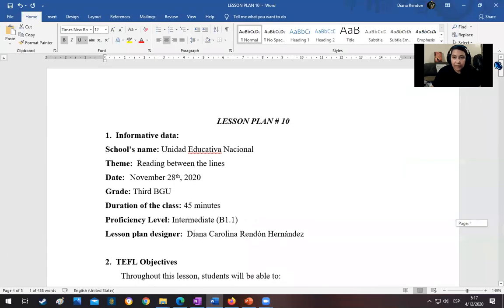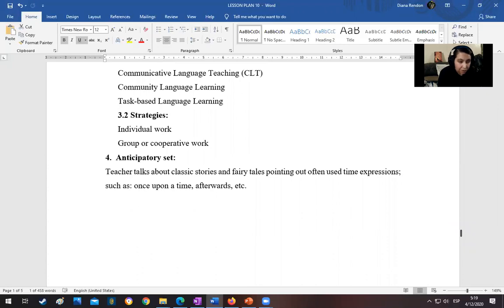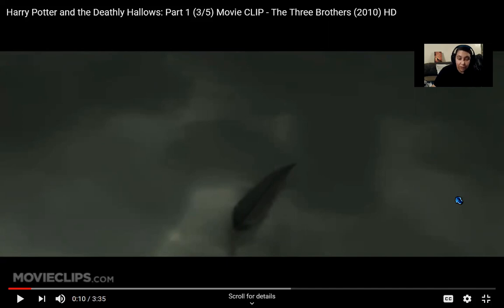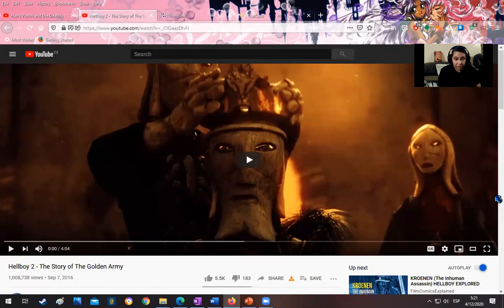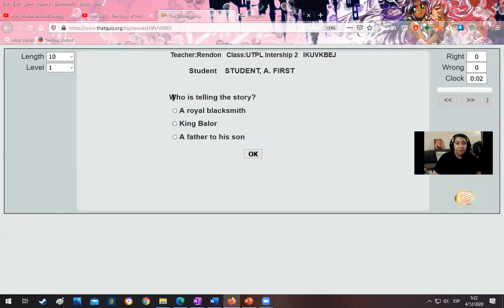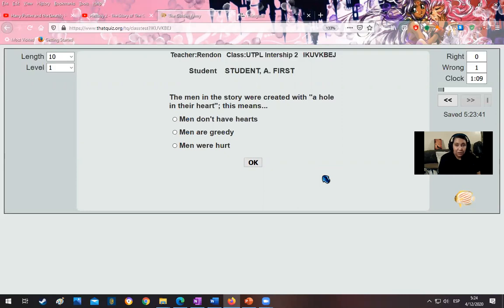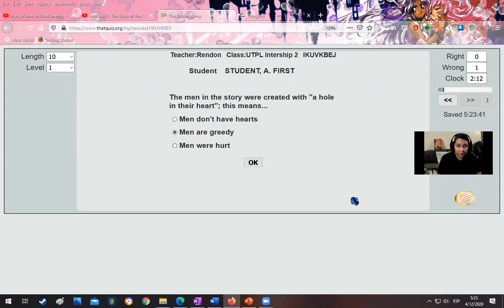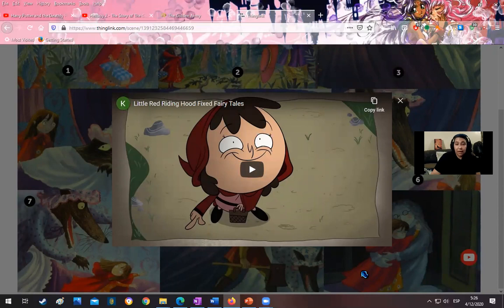Internship 2 - Video 5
In this video I explain how I would approach a 45-minute lesson with 3rd BGU students.
Topic: Reading Between the Lines